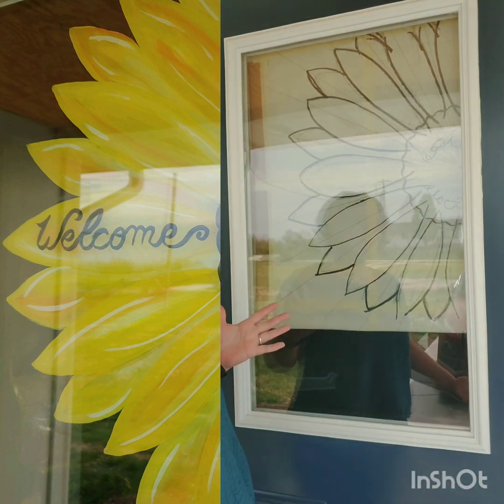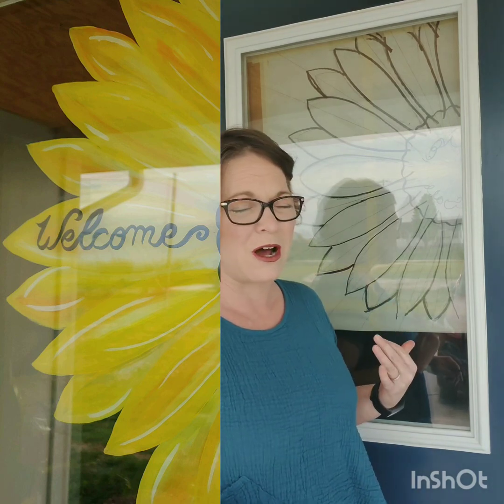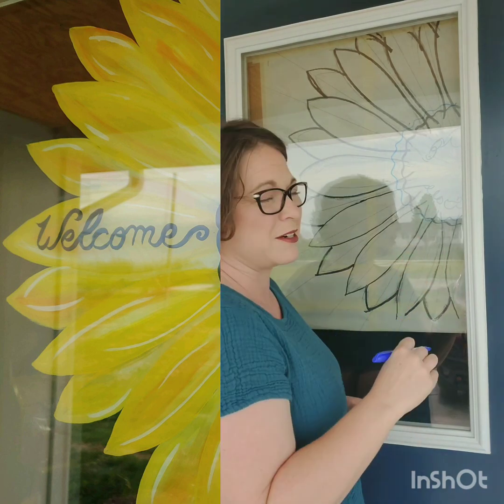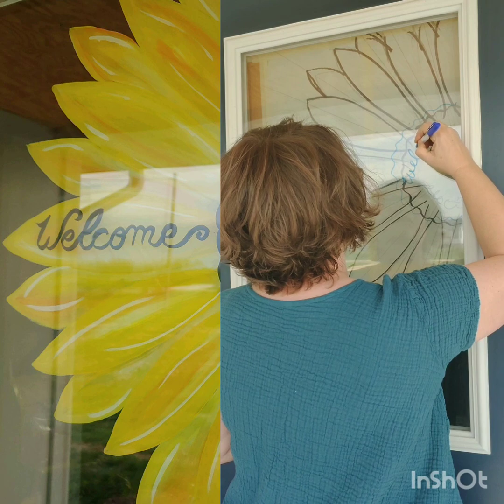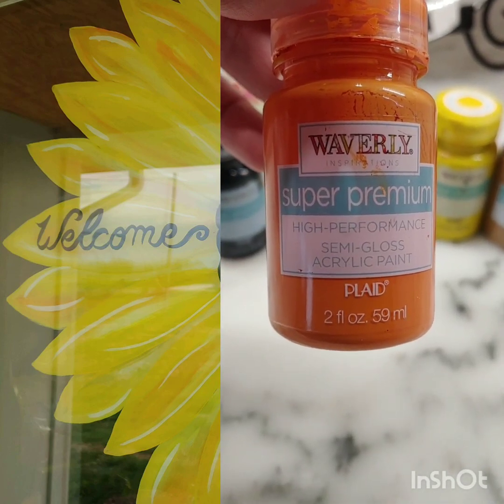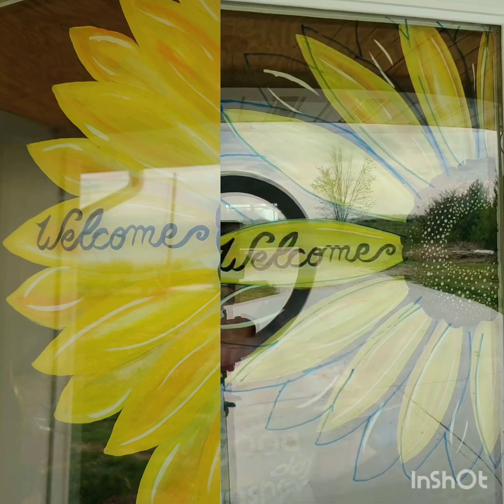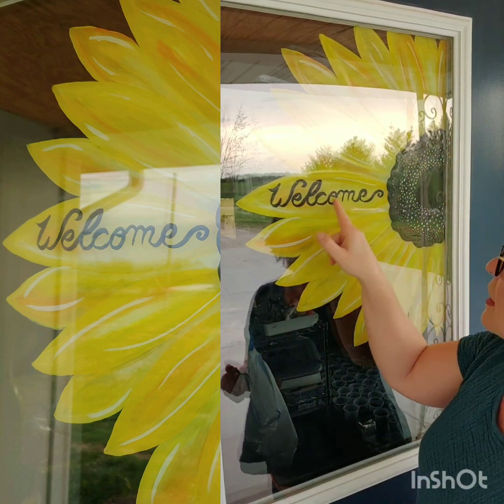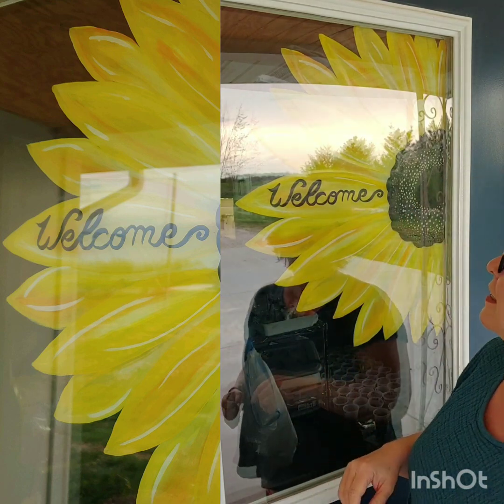How to reverse paint a sunflower on a window.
Short tutorial giving some tips on painting on glass.